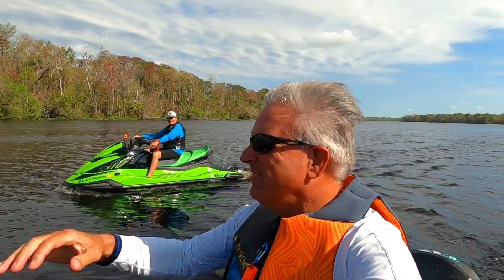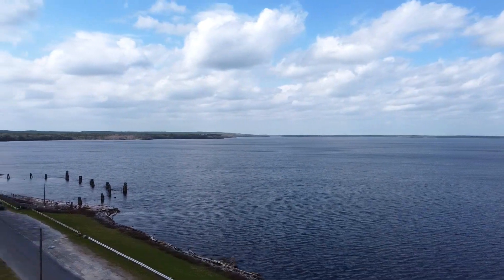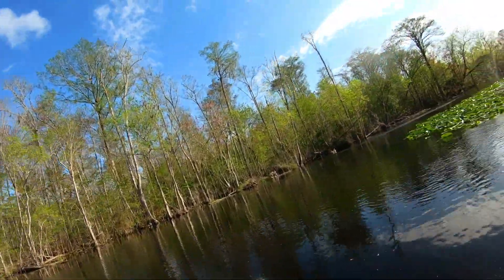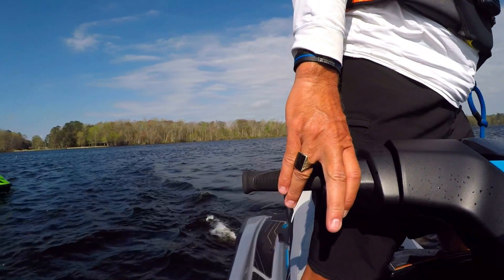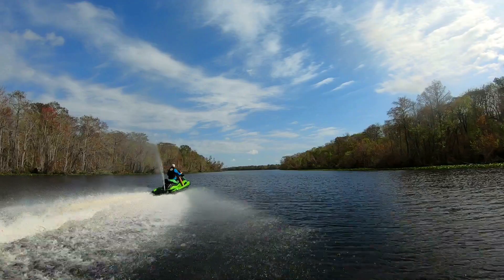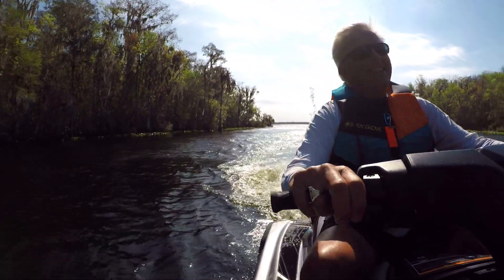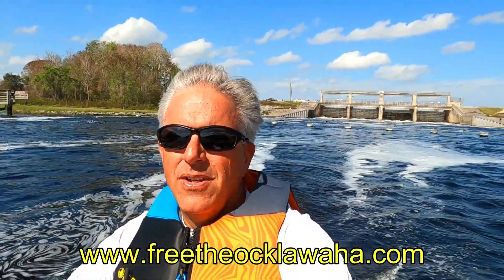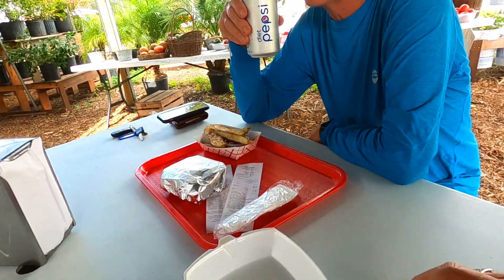Free the Ocklawaha River Part 3 - Jet Ski - Rodman Dam - Kirkpatrick Dam Yamaha WaveRunner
A special thank you to all of my partners on running the entire river in three segments... Sarah, Tracy, and Walt -- a big thank you!

Best Food Truck in Salt Springs Florida is Odd Todd's The Spice of Salt Springs!

The Ocklawaha River has a long history of flowing free, that is until businessmen with grand ideas of connecting the Gulf of Mexico to the Atlantic Ocean bisecting the Florida peninsula in the upper third of the state, planted the seed in the 1930's.  Canals were built, locks were put into place, and the Kirkpatrick Dam was built as the last reminder of a bad idea in 1968. The Cross Florida Canal was killed in an effort by environmentalists in 1971.

When the Kirkpatrick Dam was completed. forests were flooded and the free flowing Ocklawaha River was stopped in it's tracks, cut off from the St John's River and the Atlantic Ocean.  While the dam has provided a nice recreational reservoir for bass fishermen, it provides no other positive aspects.

If the dam was removed or partially deconstructed it would allow the reclamation of 15,000 acres of forest, 20 natural springs would be be revealed, and 500 manatees that winter in Silver Springs would have new access back to the St John's River.  Water flow would be increased by 150 million gallons a day.

The plan had called for the building of a canal just south of Silver Springs across the bottom of Ocala, Florida and connect the Ocklawaha River with the Withlacoochhee River by Dunnellon, Florida.  The area where the canal was to be built is now recreational green space called the Marjorie Harris Open Space, named after the Florida resident who led the fight against the Cross Florida Canal.  The open space has biking and hiking trails and is an asset to the state from an environmental and recreational perspective.

We visited the western lock and canal of he Cross Florida Canal in this video earlier this year

Johnson Field Boat ramp (Steep and undeveloped): 2315 FL-19, Fort McCoy, FL 32134,

This is why in a 3 part video series I am riding my Yamaha WaveRunner on the Ocklawaha from its head waters in Lake Griffin north to the Rodman Reservoir and then on the other side of the dam to the St John's River, to explore and document the beautiful river known as the Ocklawaha River.

Baseball hat by Connie Taylor!

Anchor: I use a 1Kg blue nylon Cooper anchor with an 8 foot chain and 20’ nylon anchor line. You can order from EBAY and it ships from Michigan for US customers. Fantastic product!

Cameras: Iphone 11Max pro Currently using Hero 5 , 7 and 8 Go Pro Cameras (Amazon)

Navigation: Lowrance Elite TI2 with USA/Canada Navionics Mapset and iPhone 11 Max Pro with Navionics App (Apple App Store)

Boating Marine radio: Standard Horizon HX890 Handheld VHF Navy Blue - Floating 6 Watt Class H DSC Two Way Radio (Amazon)

Dive Knife: Promate Scuba Diving Snorkeling Sharp Tip Stainless Steel Knife (5" Blade) (Amazon)

- Air Horn: Walmart or Amazon